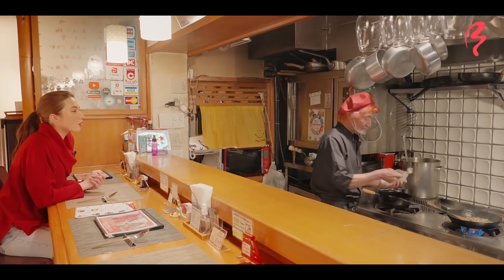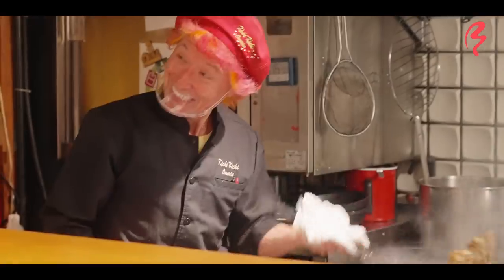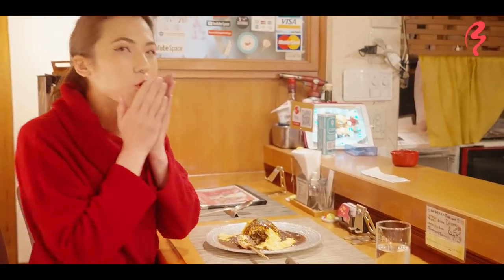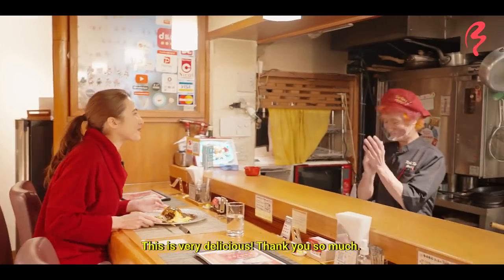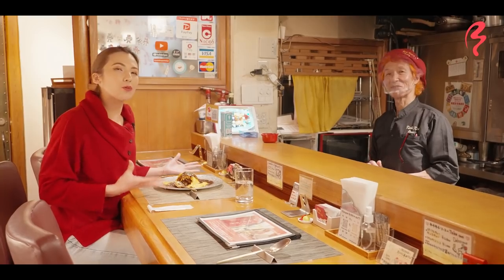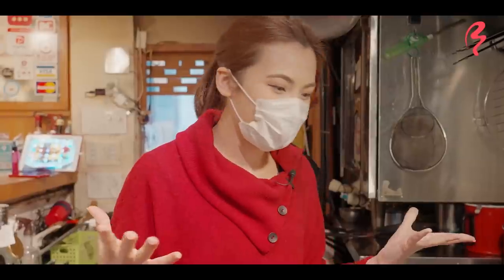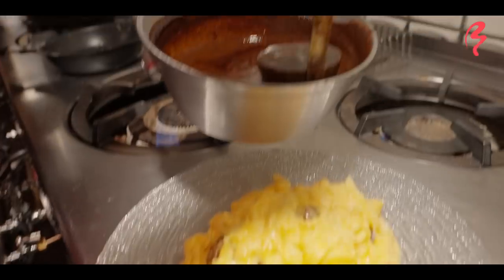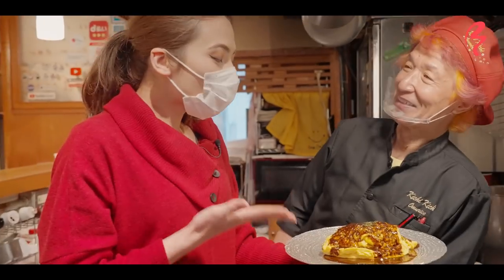Making the Viral Kichi Kichi Omurice with Chef Motokichi | Challenge Shizuka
Challenge Shizuka is back with Japan’s most difficult omelet: the Kichi Kichi Omurice from Za Yoshokuya Kichikichi (ザ 洋食屋 キチキチ) in Kyoto. Chef Motokichi Yukimura, all-around happy person and inventor of the Kichi Kichi Omurice shows Shizuka how it’s done, before putting her skills to the test.

Chef Motokichi’s Kichi Kichi Omurice is made with chicken, shimeji mushrooms, chopped onion, soybeans, butter, rice, and demi-glace sauce; and topped with the gooiest omelet and a sprinkling of dried parsley. The toughest part about making Japan’s most difficult omurice is getting the texture of the omelet right. It should be just barely cooked on the outside, so the center is still gooey and moist, and when it unfolds over the bed of fried rice it’s more akin to a sauce than an omelet.

Make your own omurice at home with a Kichikichi Omurice set

Za Yoshokuya Kichikichi (ザ 洋食屋 キチキチ) Access Info
20 minutes from Kyoto Station. Take the Karasuma Line to Karasuma Oike Station and transfer to the Tozai Line, riding the local train to Sanjo Keihan Station. Walk 6 minutes to Za Yoshokuya Kichikichi.

🎬CREDITS:
HOST » Shizuka Anderson
CHEF » Motokichi Yukimura
DIRECTOR » David Woo
VIDEO EDITOR » Edvin Mulalic
PRODUCER » Serkan Toso